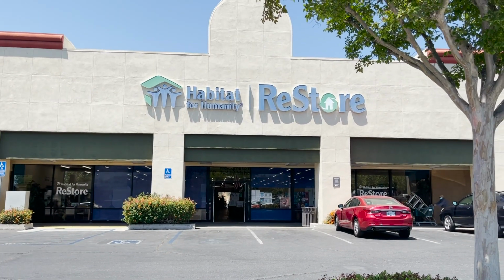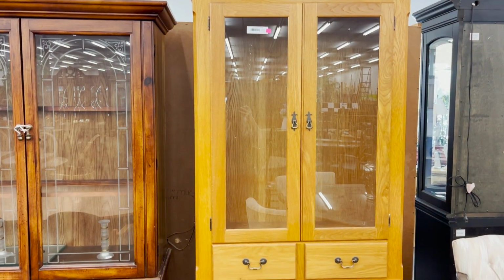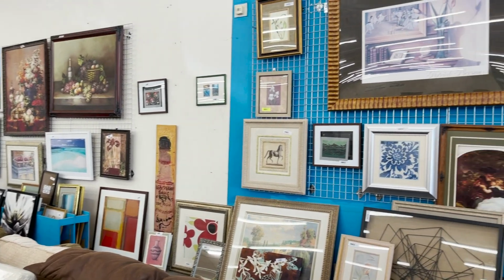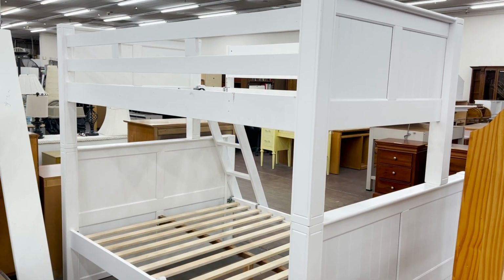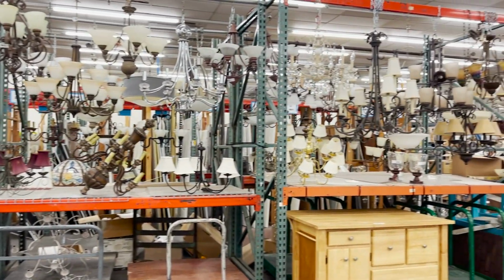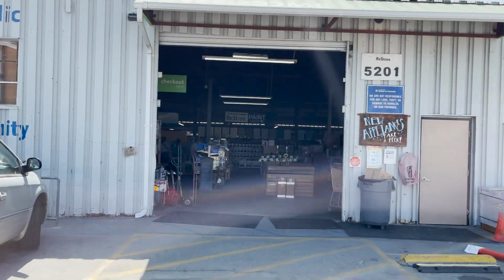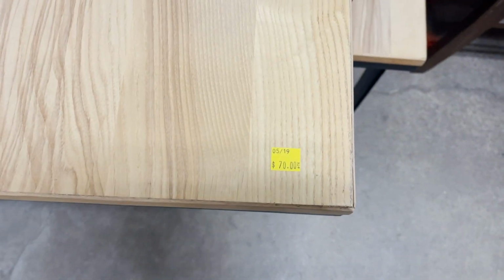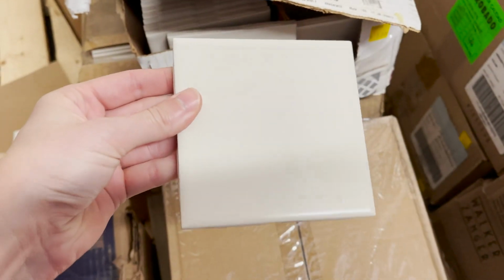THRIFT SHOP WITH ME 2021 | HOME DECOR + FURNITURE ON A BUDGET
Come thrift with me for budget friendly home decor + furniture! This is the ultimate guide to home decor thrifting, I’ll share my thrifting tips and tricks along the way! We are checking out the Habitat for Humanity Restore to find affordable furniture and decor! If you are wondering how to furnish and decorate your home on a budget, you need to check out this thrift store!! I hope this gives you some ideas on what you can find at the thrift store, what to look for when thrifting home decor, how to save money on your home decor, and inspires you to buy thrifted furniture and start a DIY thrift flip project!! Thrifting is one of my favorite ways to cut costs when decorating so come along thrifting with me to see what we can find!!

- S H O P  M Y  L O O K  -

Hair Curler
It cosmetics cc cream